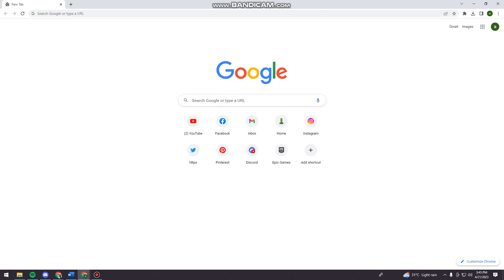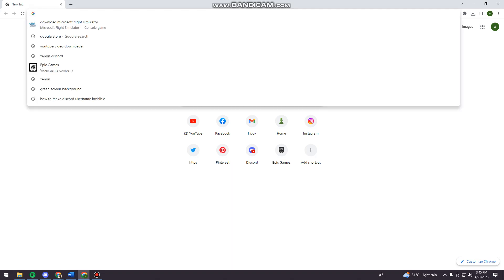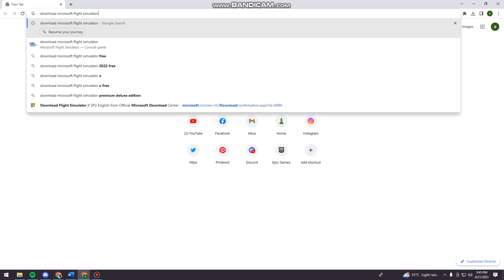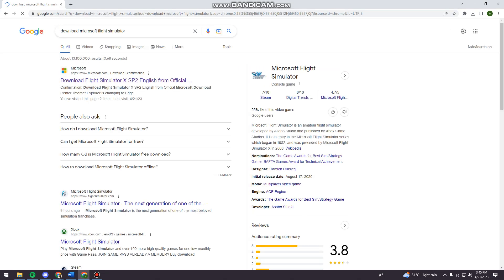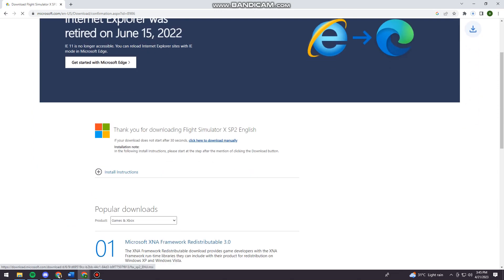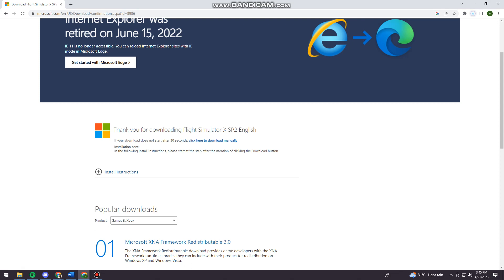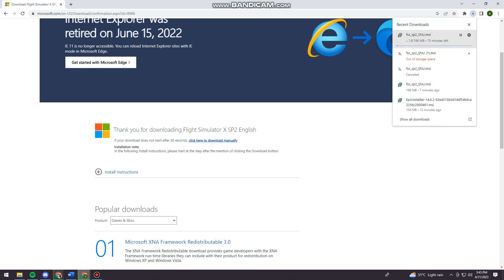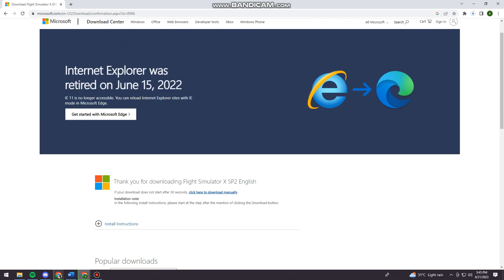How To Download Microsoft Flight Simulator On PC (2023 Guide)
Learn How To Download Microsoft Flight Simulator On PC (2023 Guide).In this tutorial, you will learn how to download Microsoft Flight Simulator on PC. Microsoft Flight Simulator is a popular flight simulation game that lets you explore the world from above. Here's how to download it on your PC:

Go to the Microsoft Store on your PC.
Search for "Microsoft Flight Simulator".
Click on "Buy" to purchase the game.
Once the purchase is complete, click on "Install" to begin the download.
The download will take some time, depending on the speed of your internet connection.
Once the download is complete, click on "Play" to start the game.
Note: Microsoft Flight Simulator requires a powerful PC to run smoothly. Make sure your PC meets the system requirements before purchasing the game.

That's it! You have successfully learned how to download Microsoft Flight Simulator on your PC. We hope this tutorial was helpful for you.